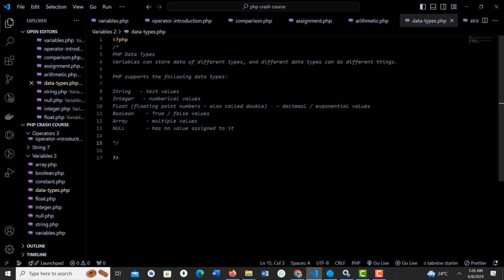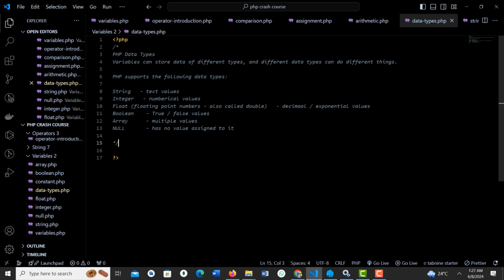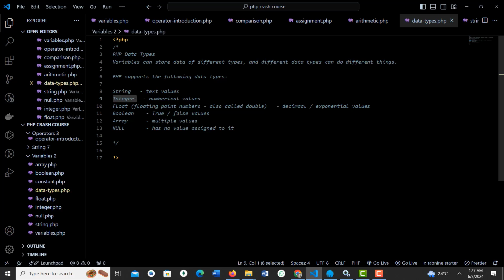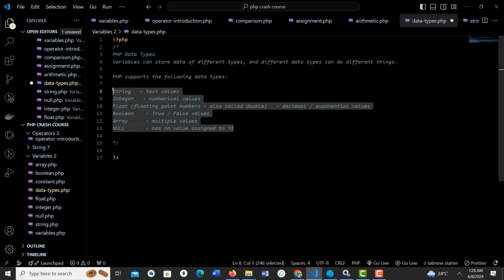5 | Understanding PHP Datatypes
🎥 PHP Course for Beginners | Learn PHP Programming from Scratch 🚀

Welcome to the PHP Course for Beginners! 🌟 Whether you're just starting your programming journey or looking to add PHP to your skillset, this playlist is your go-to guide. 💻

📚 What You'll Learn:
✅ How to Use: Laragon local server to run PHP
✅ PHP Basics: Syntax, variables, and data types
✅ Control Structures: Loops, conditionals, and more

🔥 Why Learn PHP?
PHP powers over 70% of websites on the internet, including popular platforms like WordPress and Facebook. With this course, you’ll gain practical knowledge to build and maintain dynamic, server-side applications.

Beginners with no prior experience in PHP
Aspiring web developers eager to create interactive websites
Anyone looking to enhance their backend programming skills
📌 Want the complete, step-by-step course experience?
Access the full course with exclusive content, assignments, and certification on Udemy! 🎓

👉 Let’s Code!